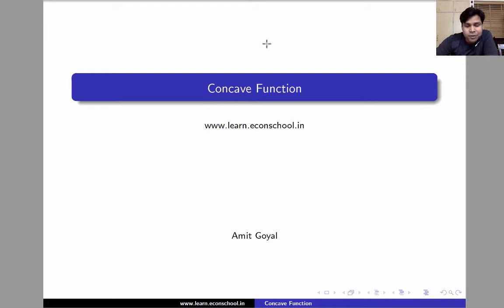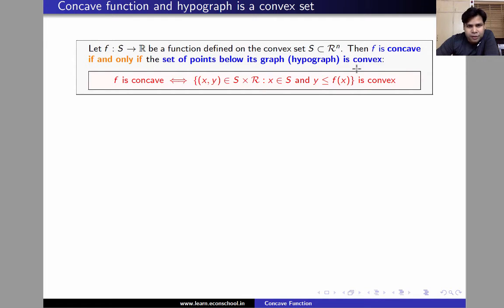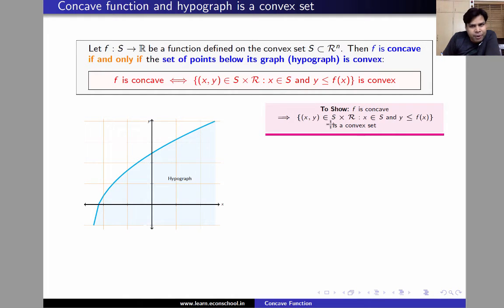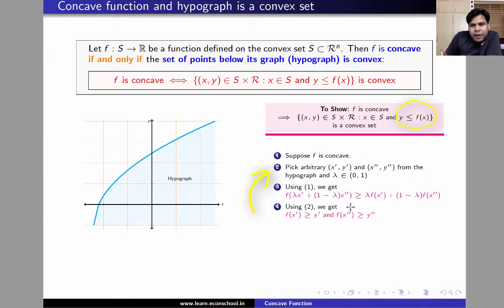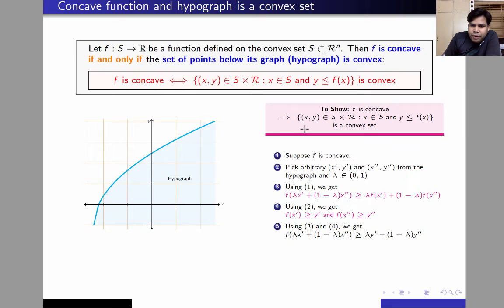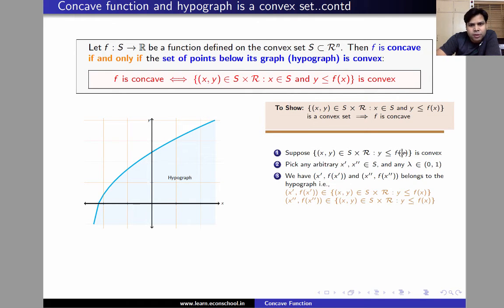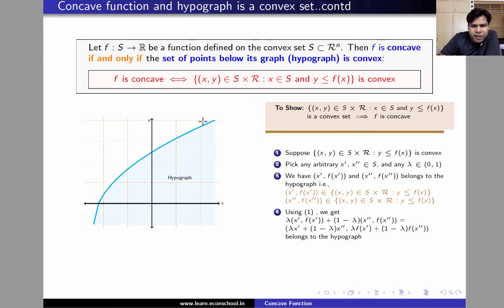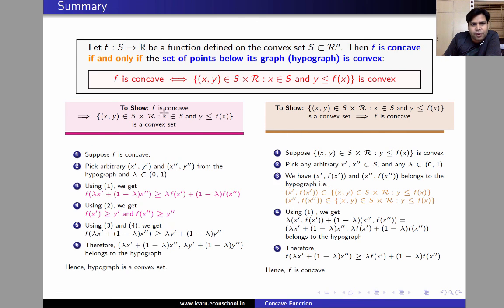LM1.6 - Concavity of function and convexity of its Hypograph